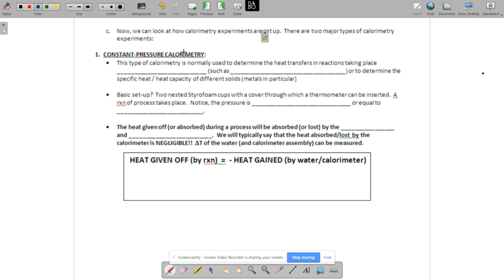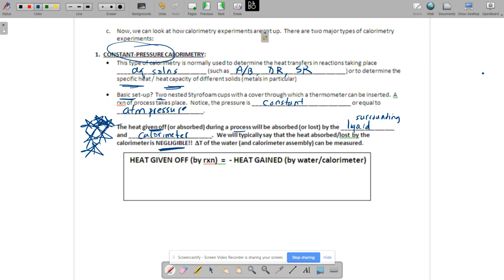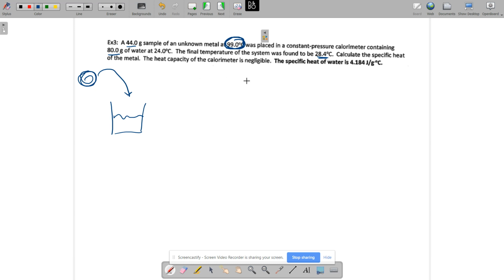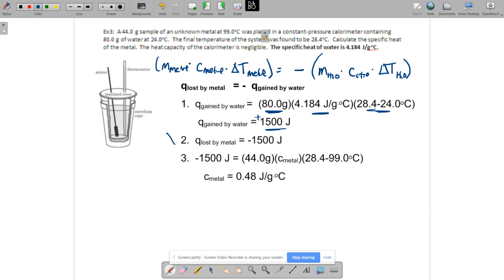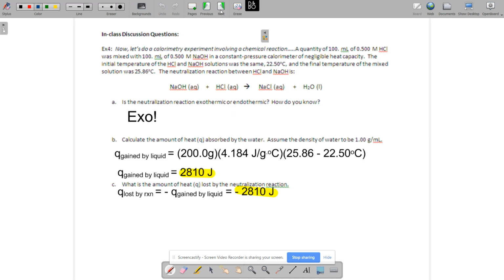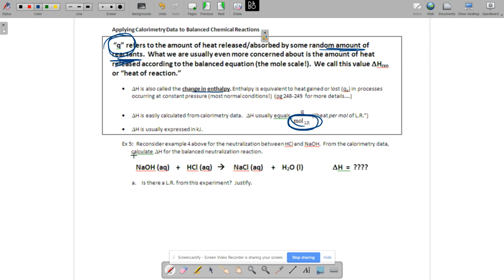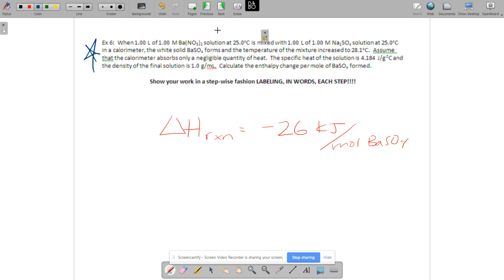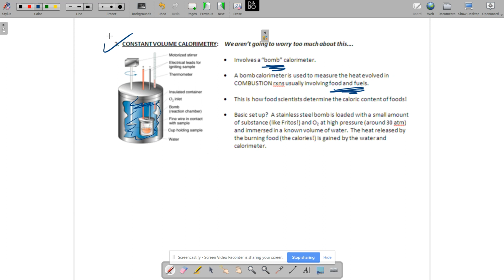Ch 6 Calorimetry Problems